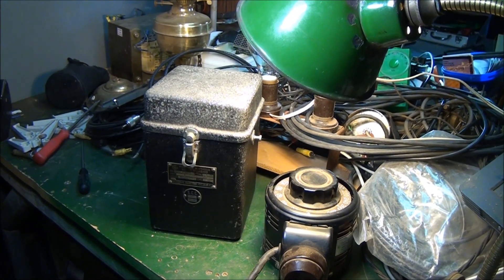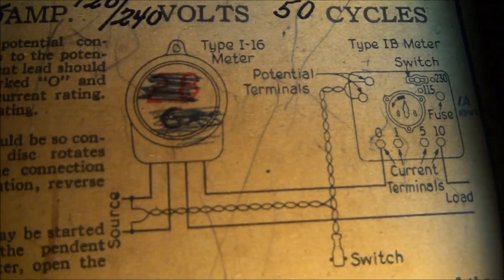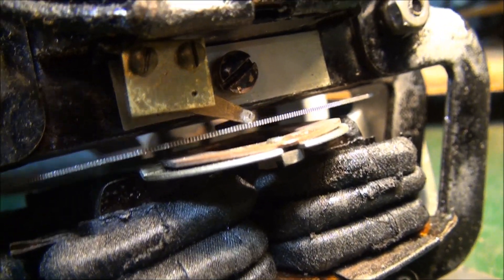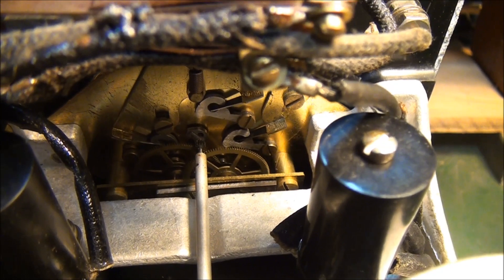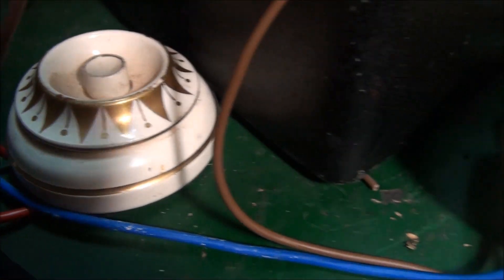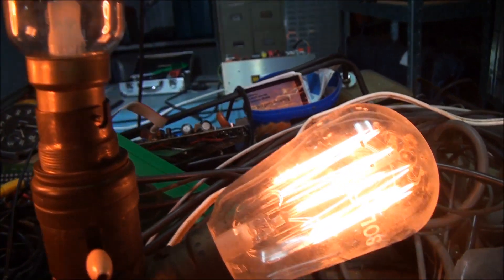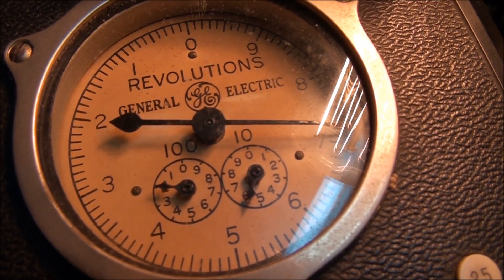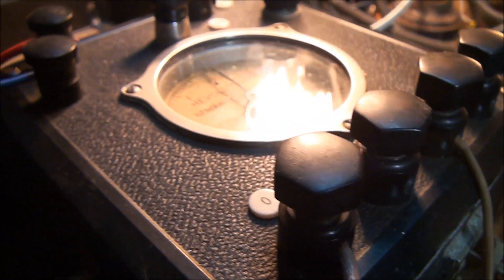Vintage electricity meter tester and Carbon filament lamps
GE Inductive power meter test unit, a quick teardown and run up. Test load consisting of a couple of Carbon filament and Tantalum filament lamps via Variac.